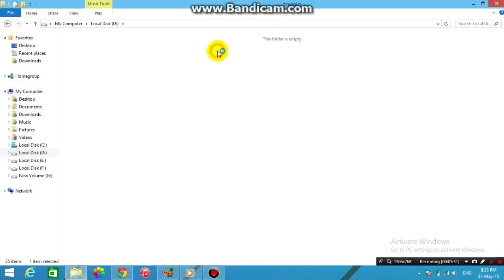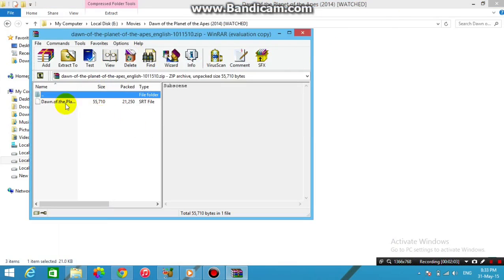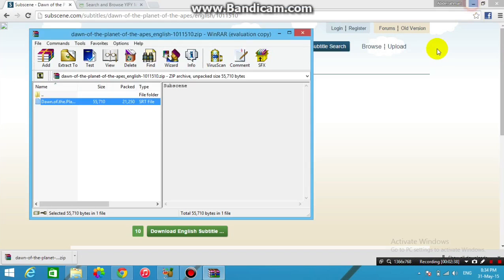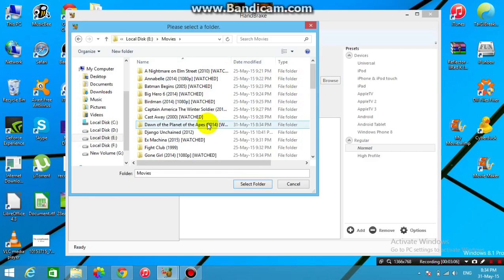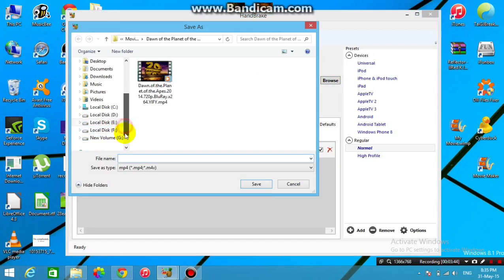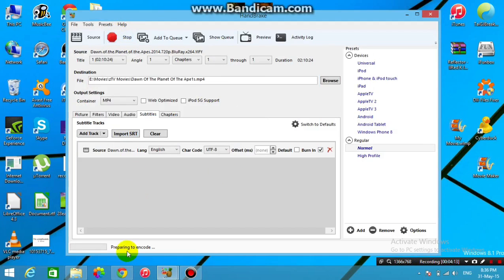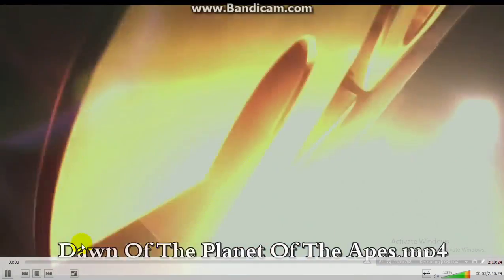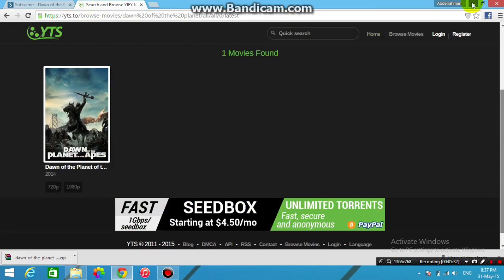How To Watch Movies With Subtitles On SONY BRAVIA TV (Burn Subtitles In Movies)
Here is how to enjoy movies on your TV by adding subtitles to them
this is a fully working method on how to watch movies with subtitles on your SONY BRAVIA TV